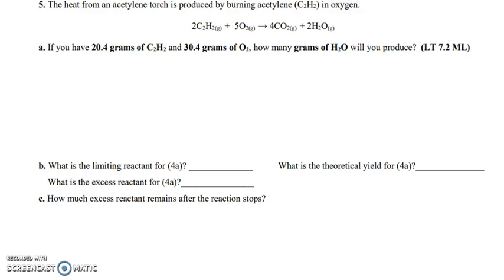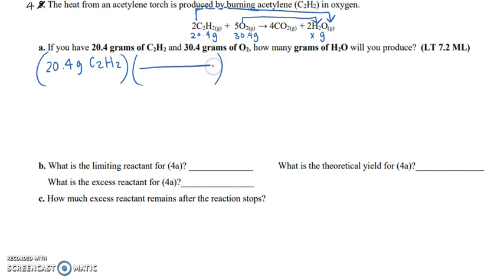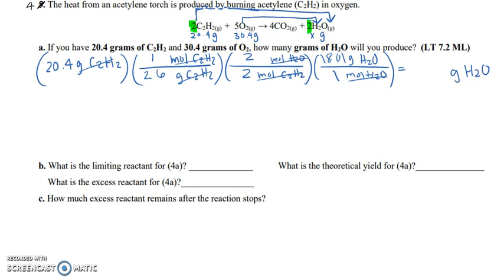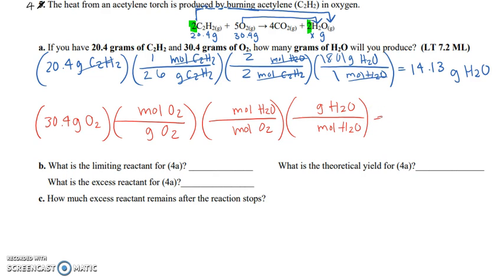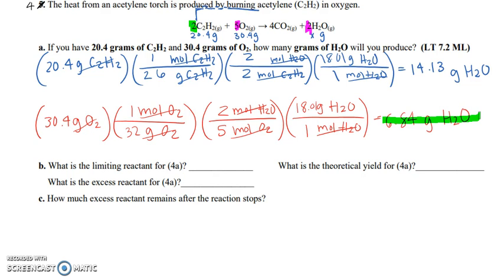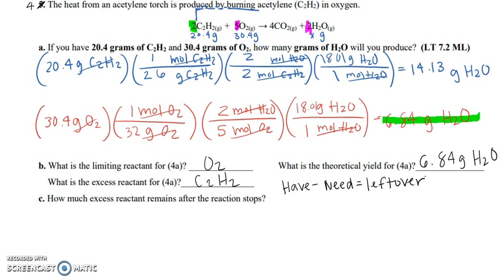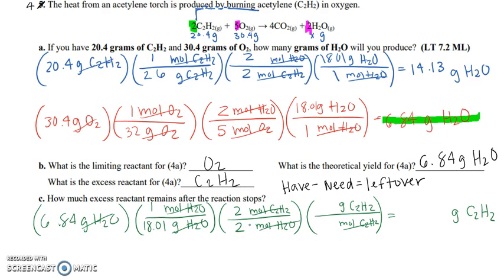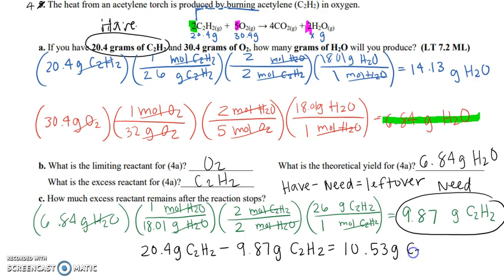Limiting Reactant ML